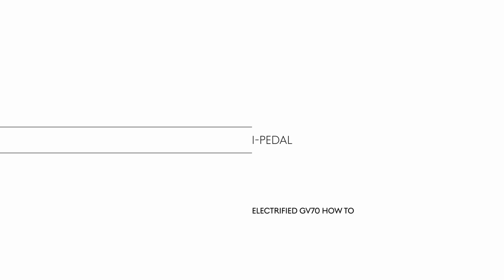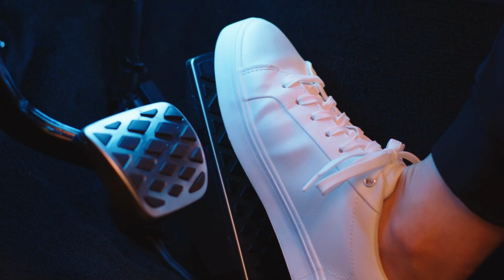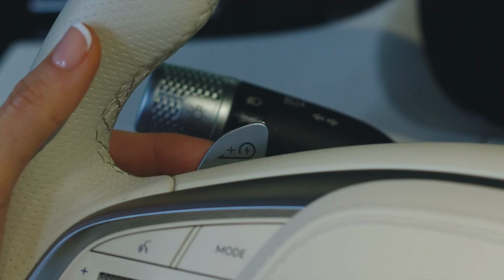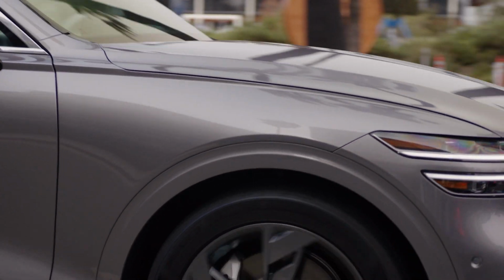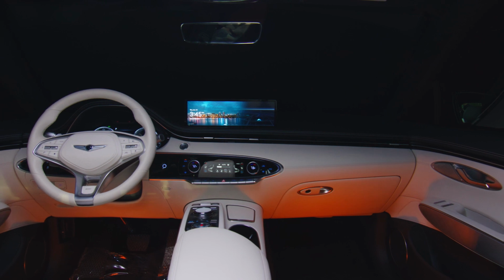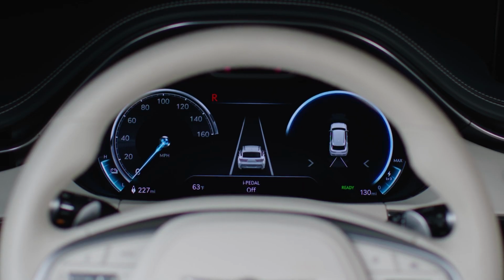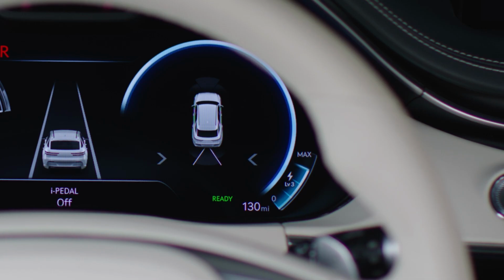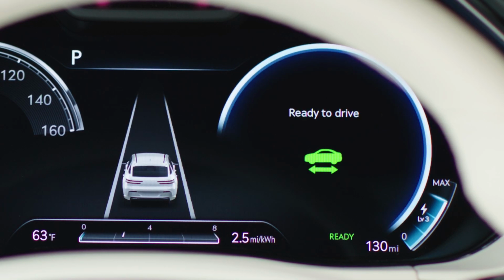How To Use i-Pedal | Electrified GV70 | Genesis USA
i-Pedal can help offer maximum regeneration and deceleration control to keep drivers safe on the road while maintaining efficiency. Learn how this function works on the Genesis Electrified GV70.